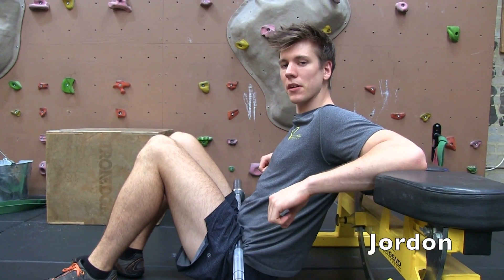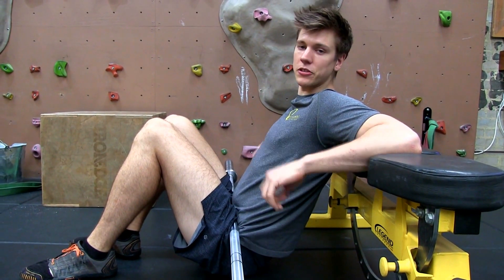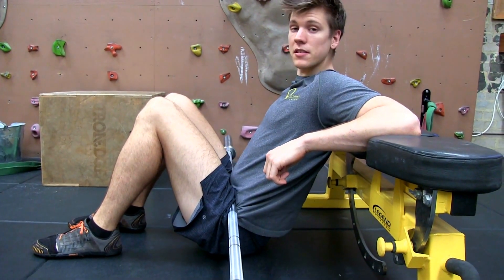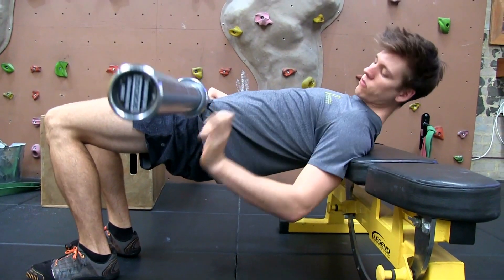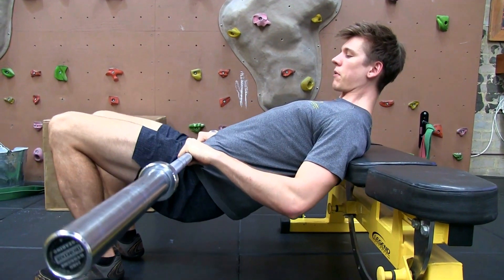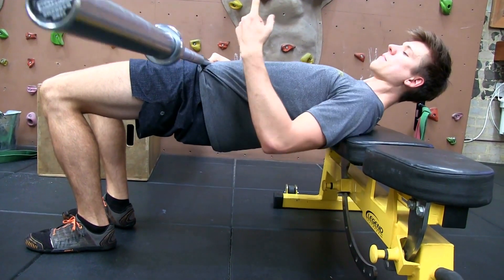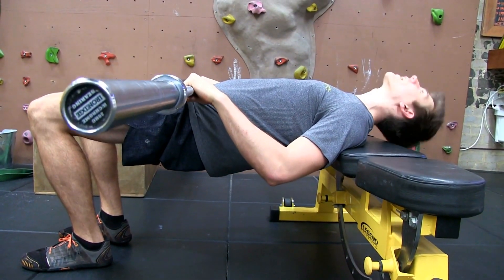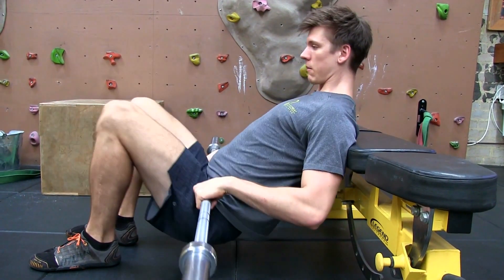5EW Exercises: BB Hip Extension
When doing BB Hip Extension make sure that you squeeze your glutes when your body goes up.